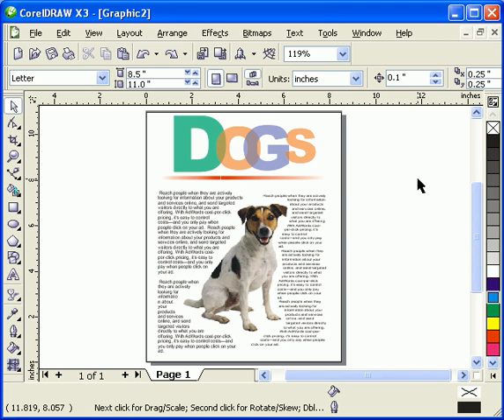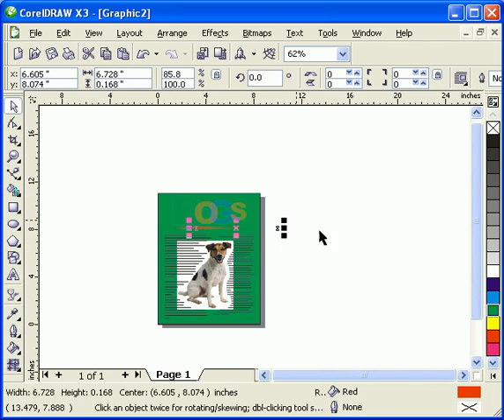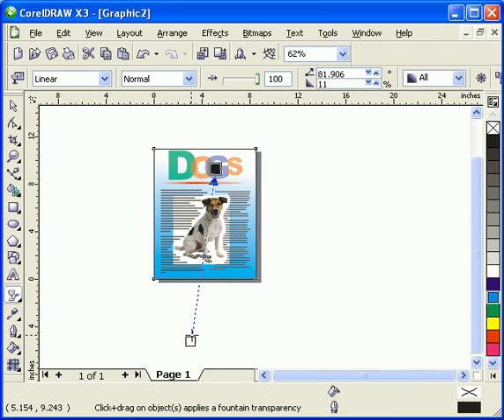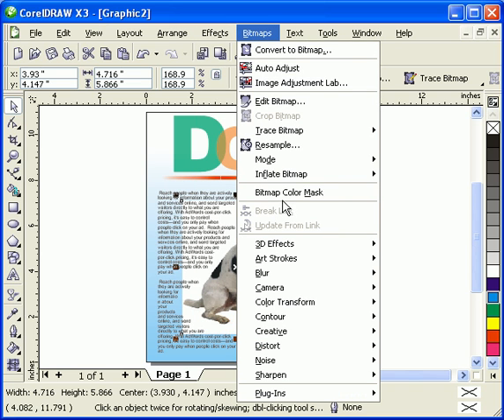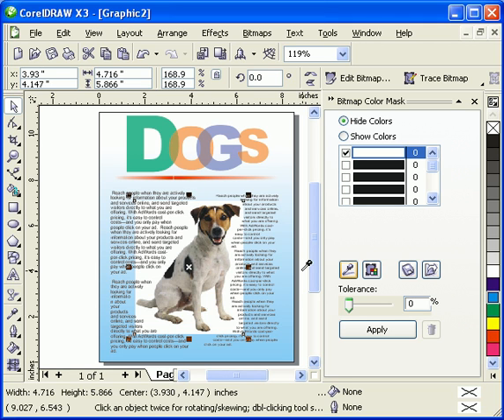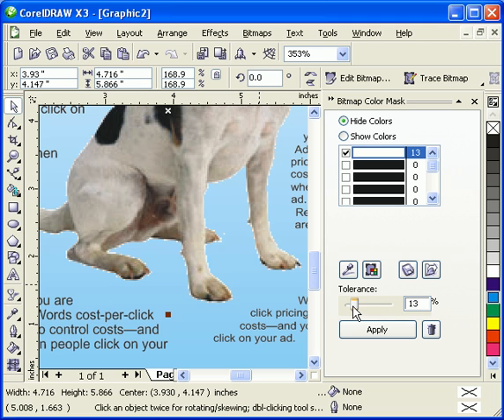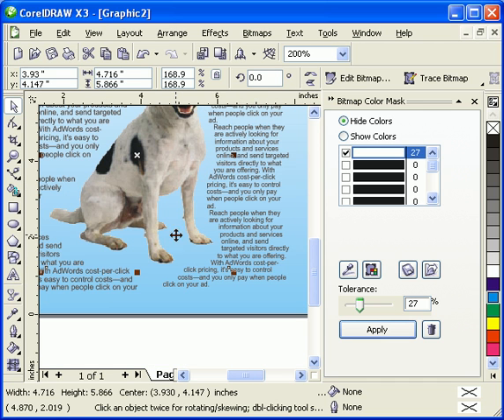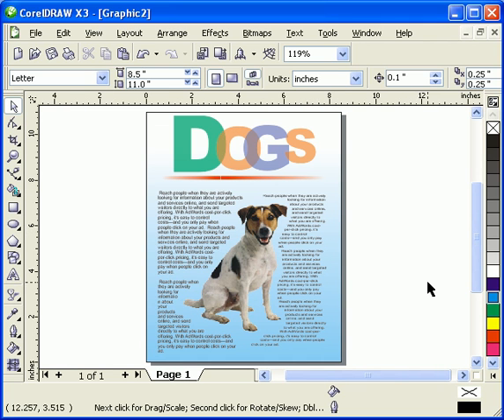Remove White Backgrounds Easily in CorelDraw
for move video tutorials. This tutorial will show you how to get rid of the white background or any solid color in your photograph.